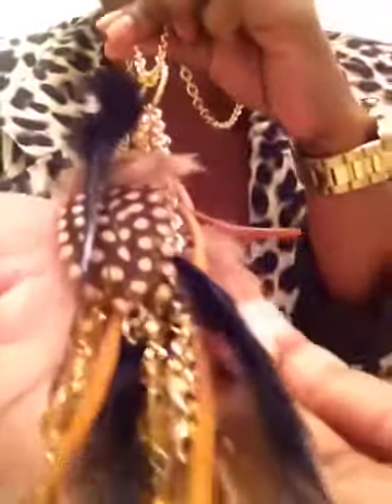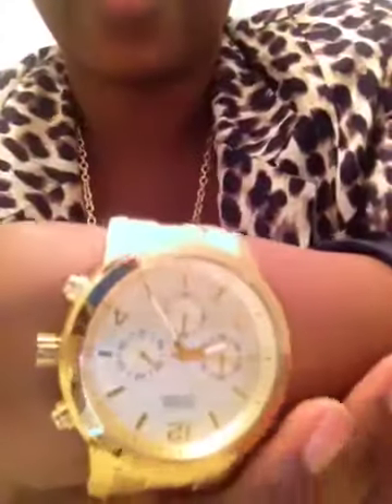OOTD-Work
Blazer: Cotton On
Pants: Express
Tank: Forever21
Shoes: Nine West